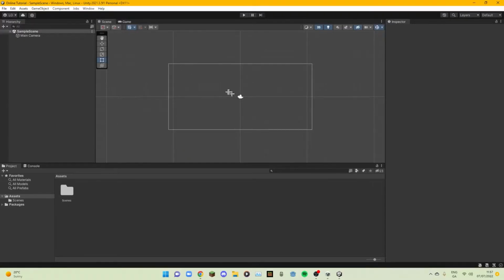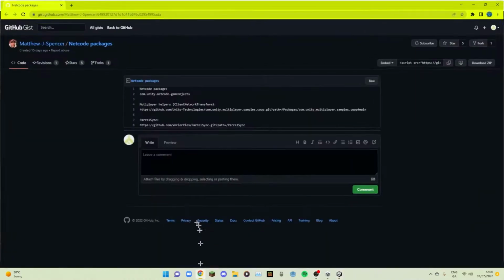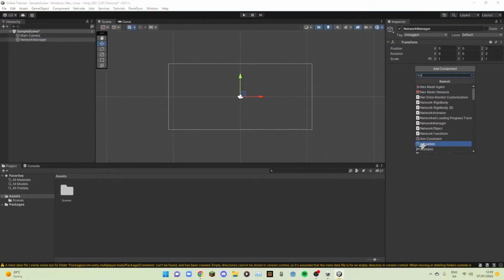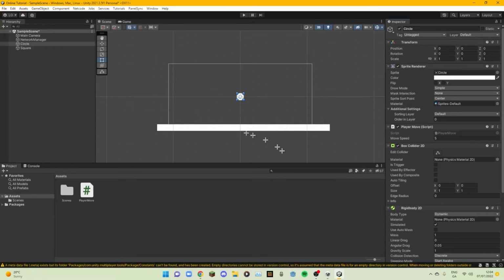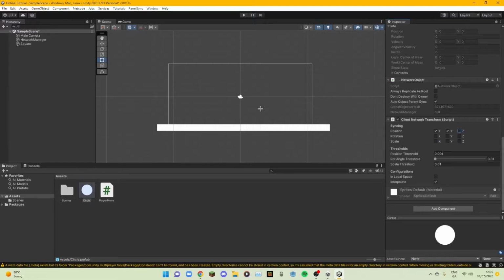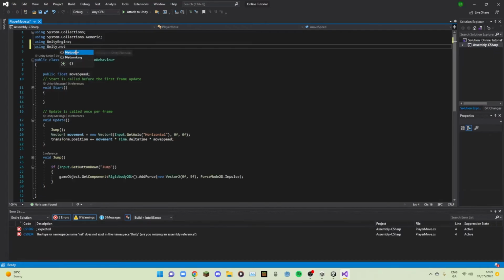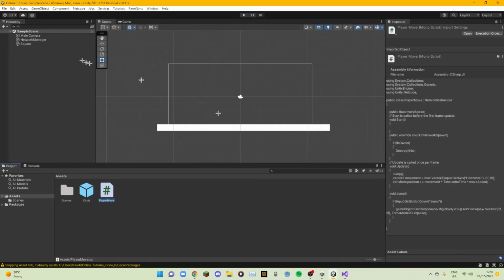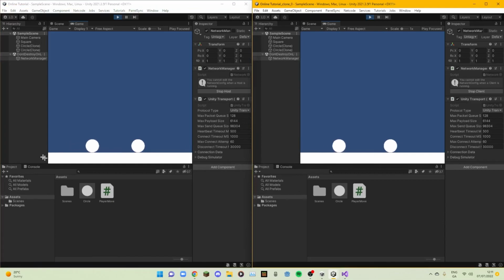Online multiplayer in unity!